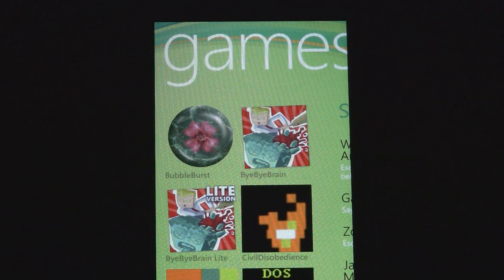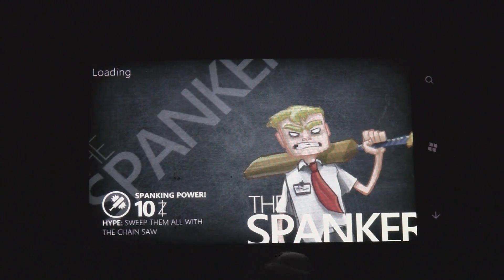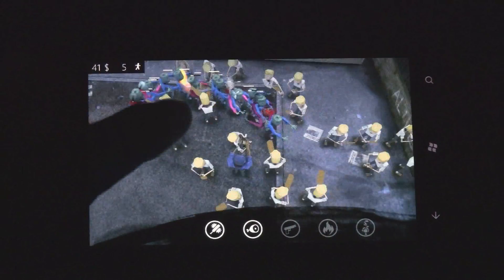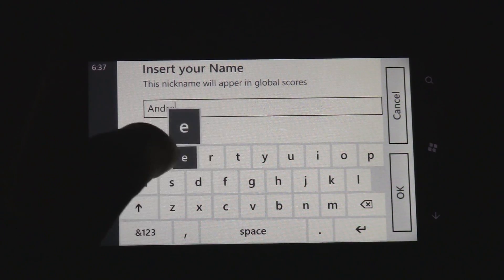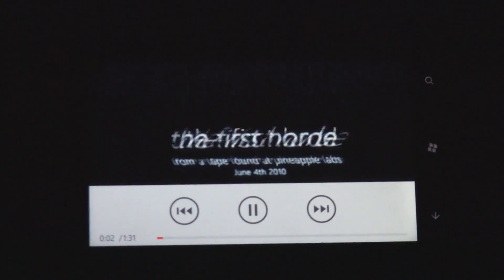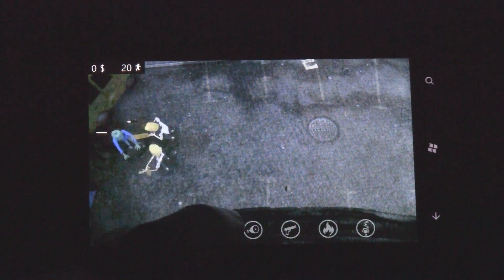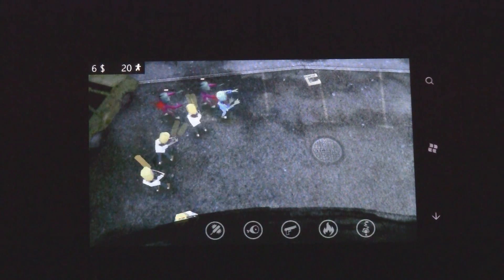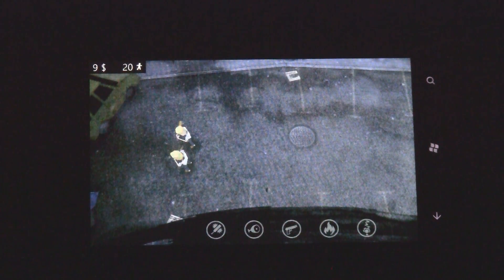WP7 Game Review: Bye Bye Brain (WMPowerUser.com)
This is a Windows Phone 7 video review of Bye Bye Brain and Bye Bye Brain Lite, reviewed by Andrew Bares

Bye Bye Brain is a tower defense game where you defend your base from hordes of dangerous zombies! They even have a Lite version which was released 5 days ago and is free!

Bye Bye Brain has incredible graphics and good gameplay. The only disappointment is that the lasting value is limited. The Bye Bye Brain Lite version is almost identical to the full version, but the full version lasts a bit longer. However, the Lite version doesn't have any ads, so it is a great choice that is basically as good as the full version.

Gameplay: 4/5
This tower defense game has some good variation of enemies, a nice arsenal of weapons, and snappy controls. However, there is only one level, so the variation in gameplay can be limited. However, by adding your humans to attack the zombies, you can create a path of your own and force them to follow it. The balance between receiving money for killing zombies and the cost of adding more humans to defend is just right. There are different difficulties and two different gameplay modes (Normal and Endless). The gameplay comes close to being perfect, but since it only has one level of scenery, it comes up short.

Presentation: 5/5
The sounds and visuals are superb, and are what separates this game from other tower defense games. The 3D world comes to life with great depth and awesome camera angles, letting you zoom in and get right into the action. The music that plays in the background completely fits the game, and the sound effects are nice. Also, the video that introduces you to the story was really well made, showing how much effort the developer put into this game.

Since there is really only one level in the game, all your lasting value comes from trying to reduce numerous hordes of zombies and getting a high score. You can play with different difficulties and play the Endless mode instead of Normal, but the game simply doesn't have many elements to keep you playing for a long time compared to other titles.

Title: Bye Bye Brain and Bye Bye Brain Lite
Price: $1.99 and FREE
Publisher: Plain Concepts Game Studio